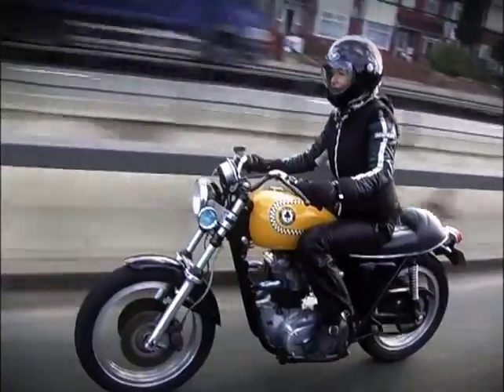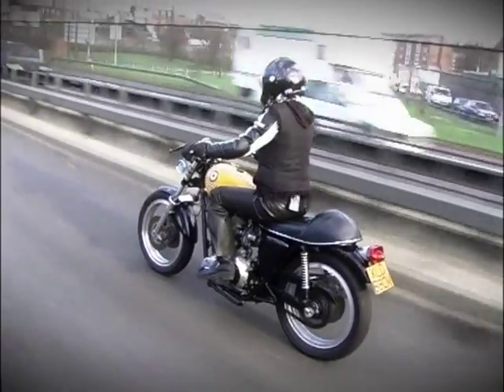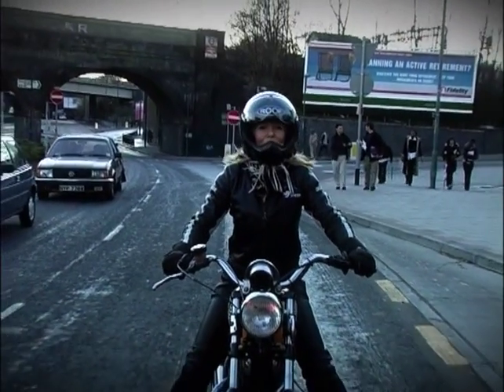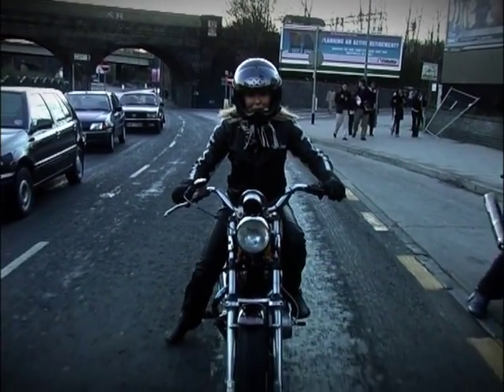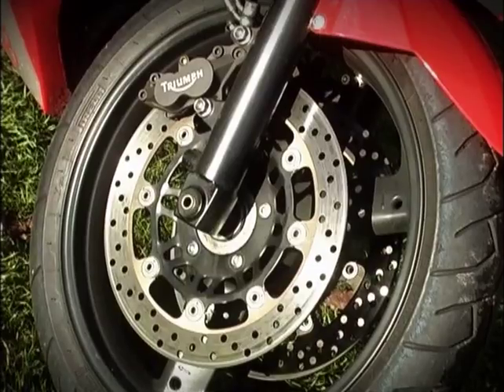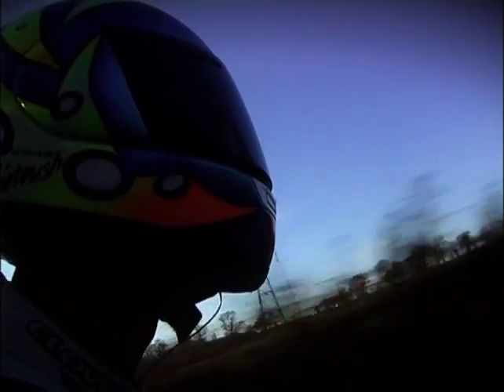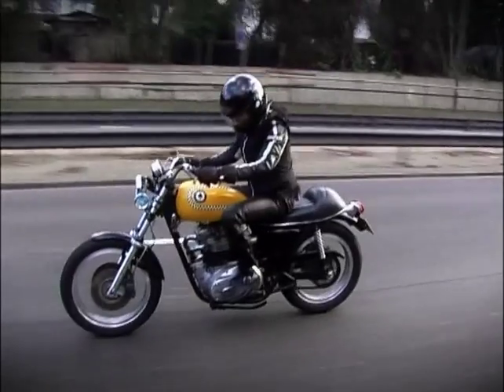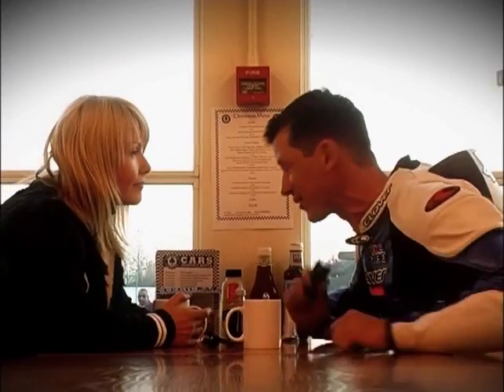John Cantlie - Bikes Aloud - Old Bonneville vs Triumph 600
John 'Sonic' Cantlie and Louise Brady road test an old Triumph Bonneville and Triumph Daytona 600 for Bikes Aloud.